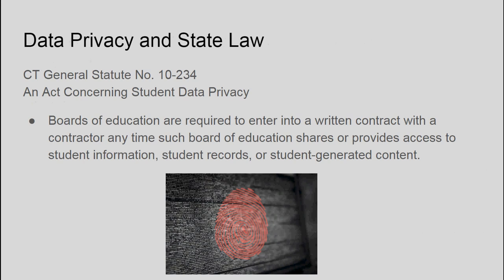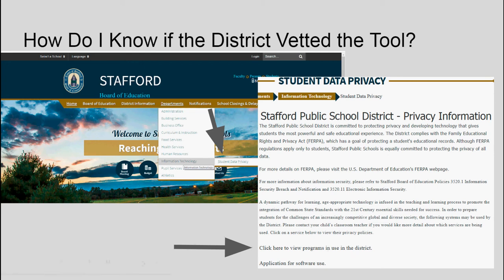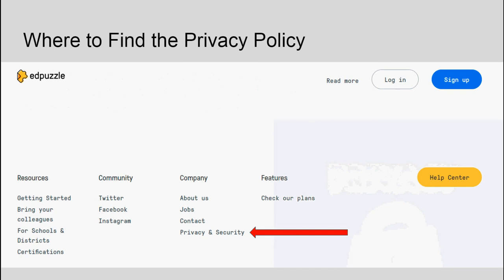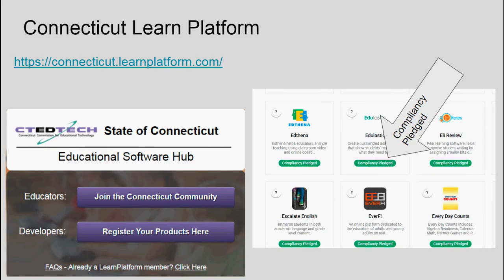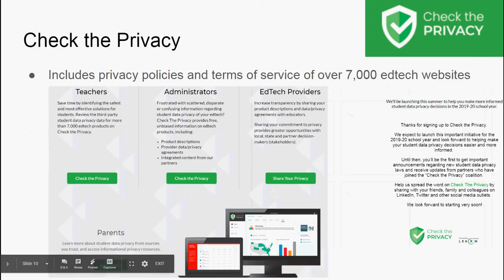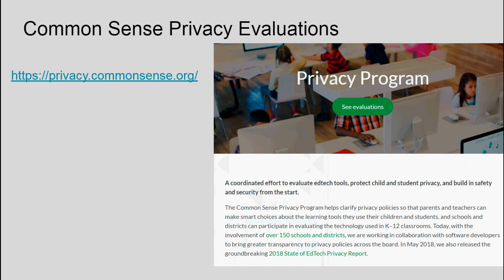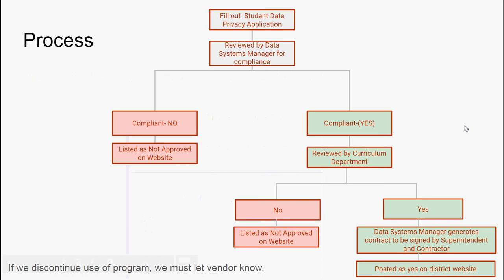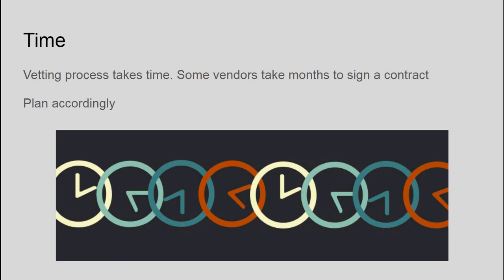Erickson Student Data Privacy webinar